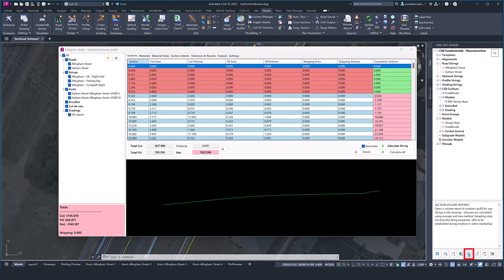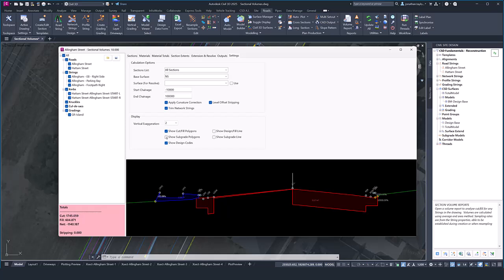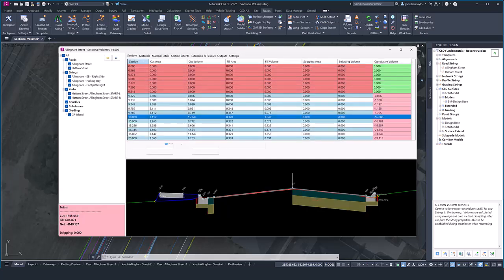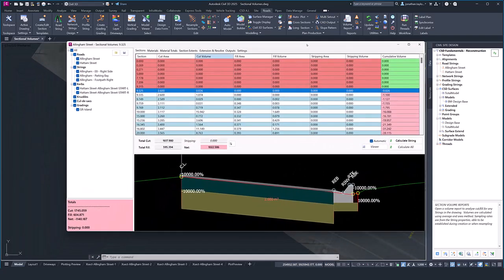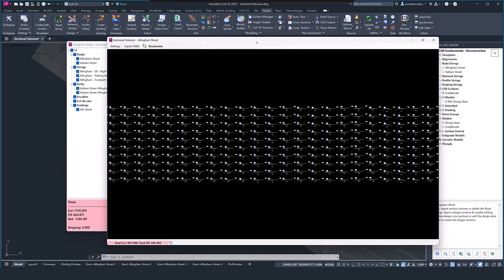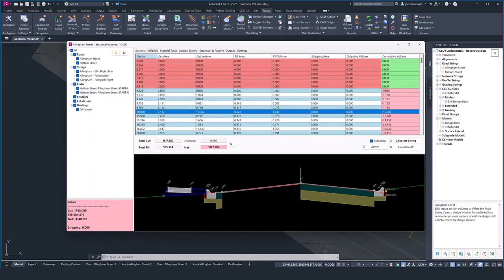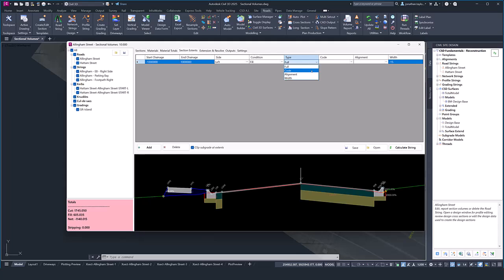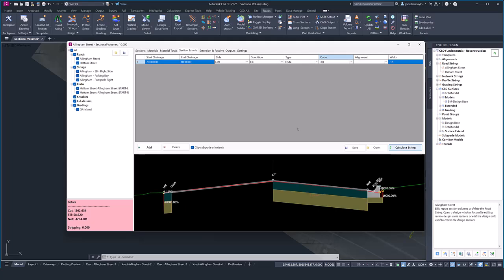Sectional Volumes | Introduction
In V25.10 the Sectional Volumes tool provides a live view of the subgrade and polygons representing cut and fill areas for each section. This allows for better visualisation of the volume calculations and helps to identify any potential issues.

Included in the Section Volumes is the Multisection Viewer is a feature that allows you to view all cross-sections for a road string in a single environment.

The Section Volumes tool offers more options for controlling the extent of the volume calculation. Users can restrict the design based on cut and fill conditions, alignments, or widths. This provides greater flexibility and control over the calculations.